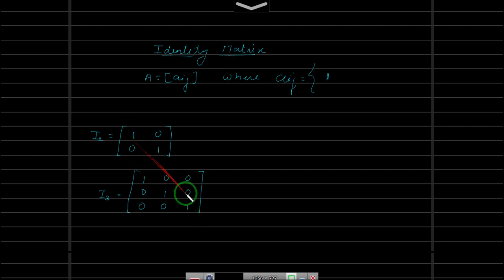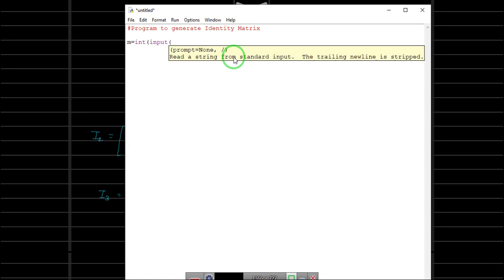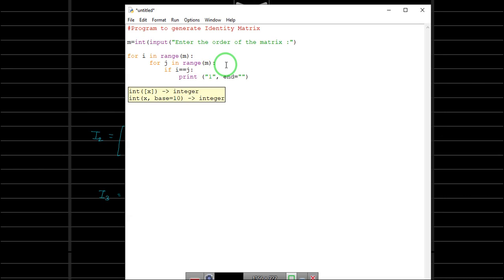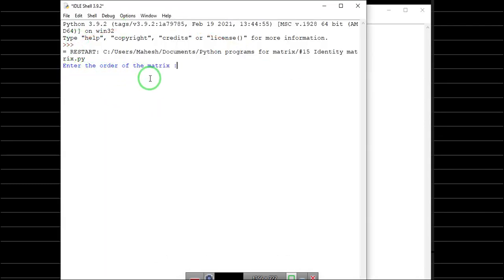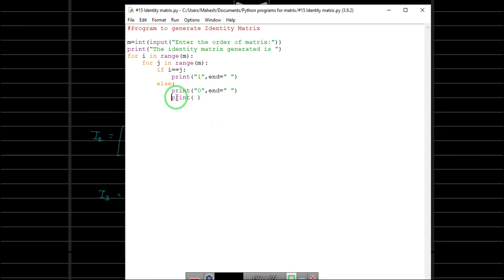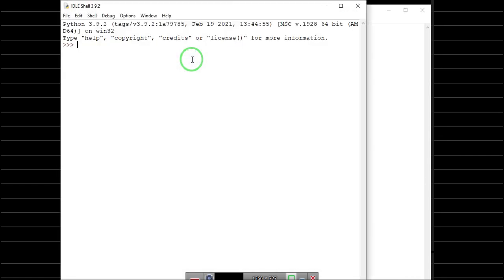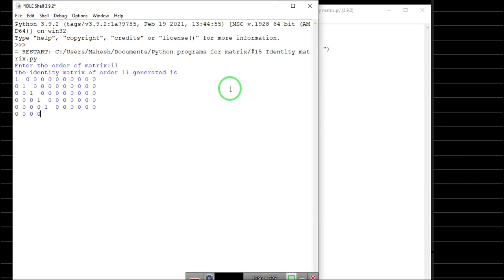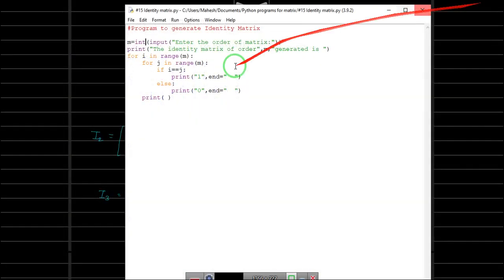#19 Python Programming || Generate Identity Matrix